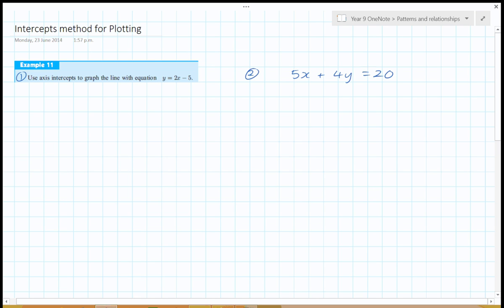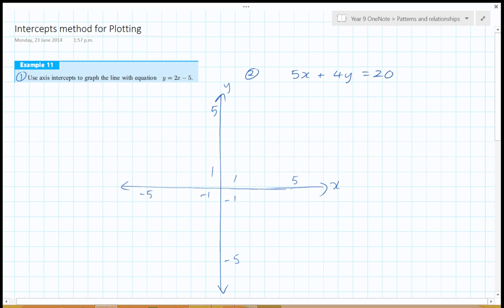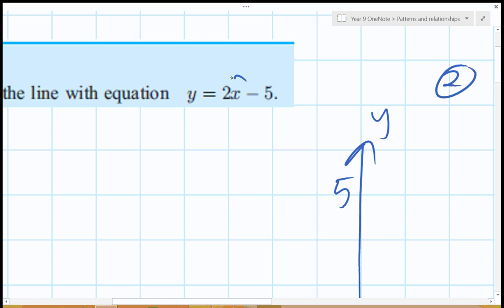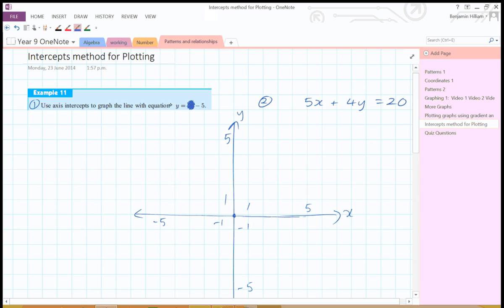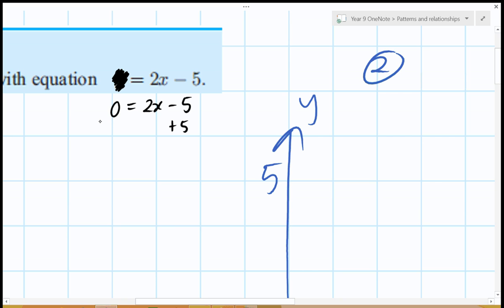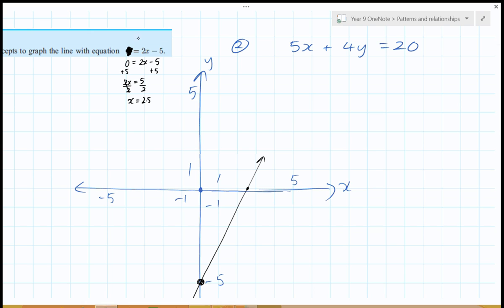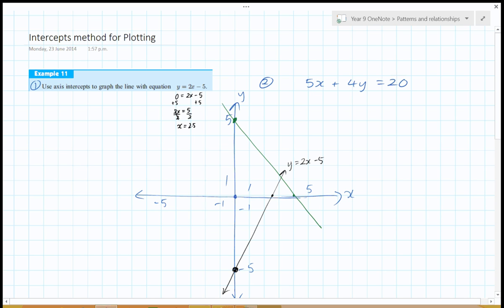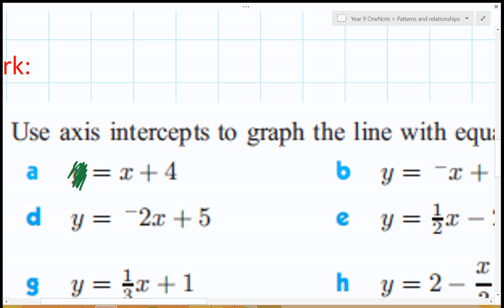graphing intercept method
Graphing equations using the intercept method